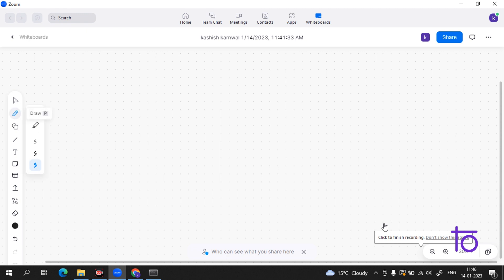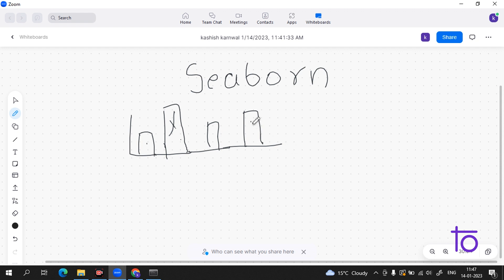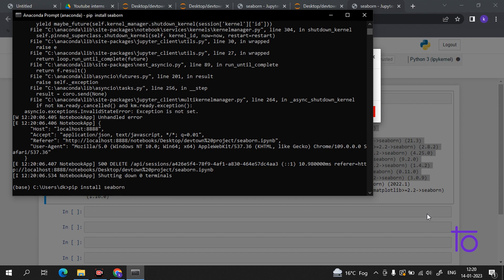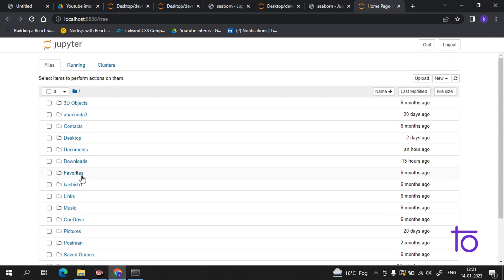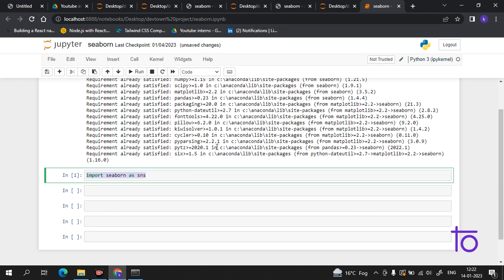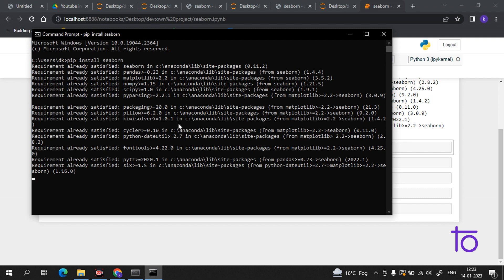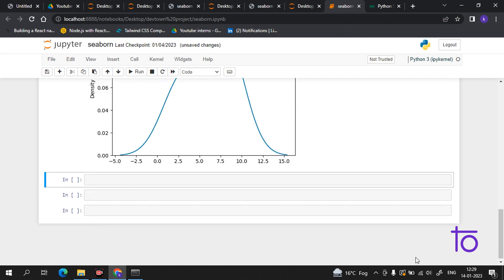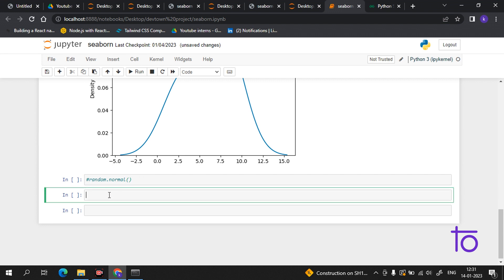27. Seaborn in Python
Hello viewers,

In this video, we will learn and understand "Seaborn"

So if you are a fresher, intermediate, or someone who is looking to learn Python this is the perfect place for you.

Happy Learning,
Team   @DevTownIndia